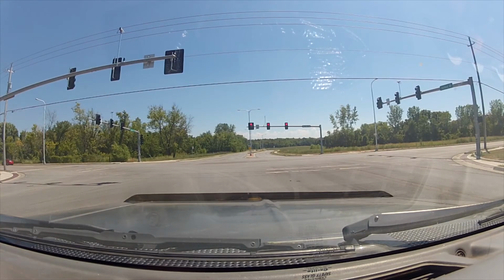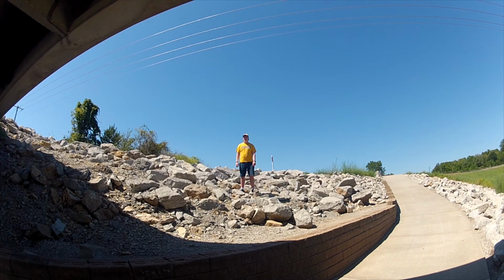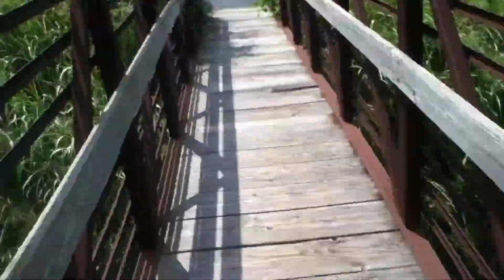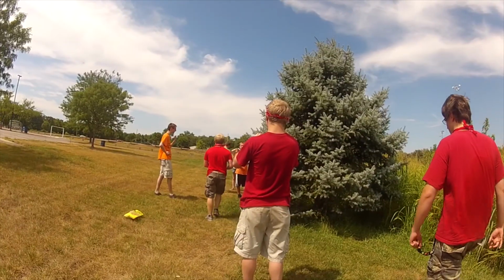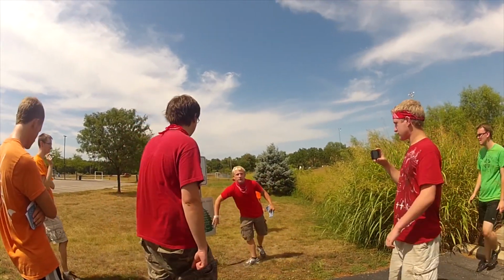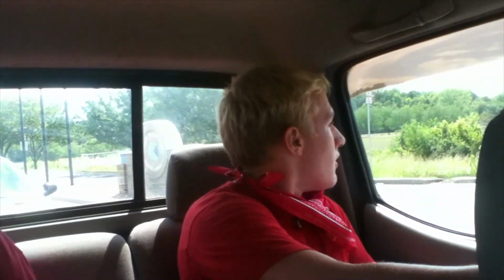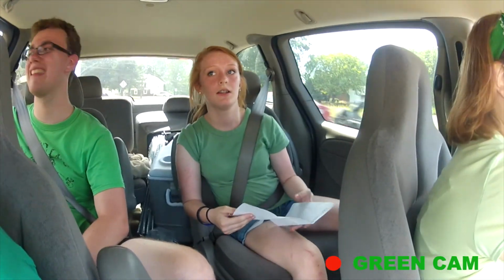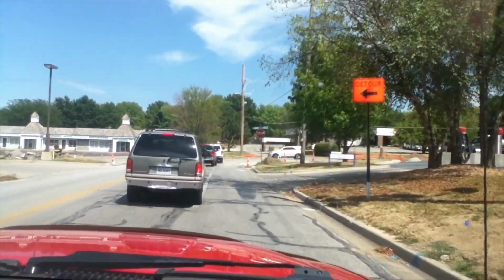Amazing Race 2012 Episode 8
Episode 8 of the 2012 Amazing Race. Teams count the number of taxidermied birds, search for a clue in a pile of rocks, and debate on which tree has their final clue. Make sure you watch the twist ending to the final episode of the series! Check back in about a week for a bonus special features/bloopers video!

Follow "The Fox Under The Moonlight" blog here: ryanmathewson23.tumblr.com